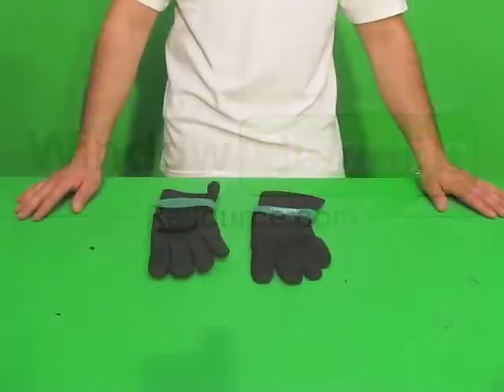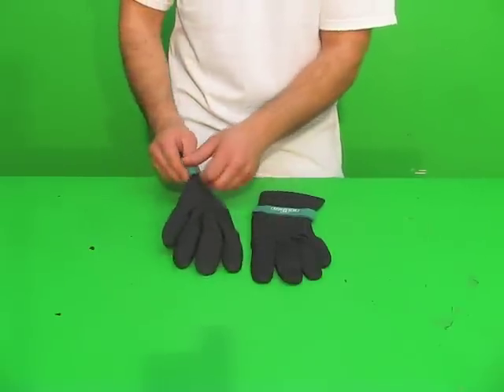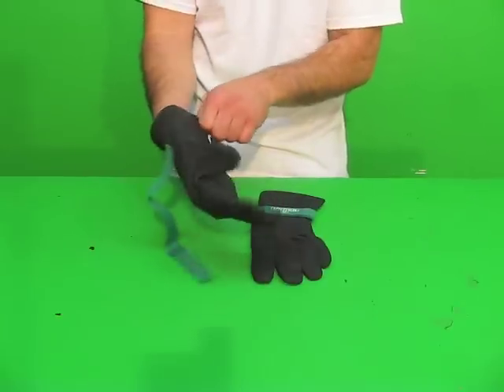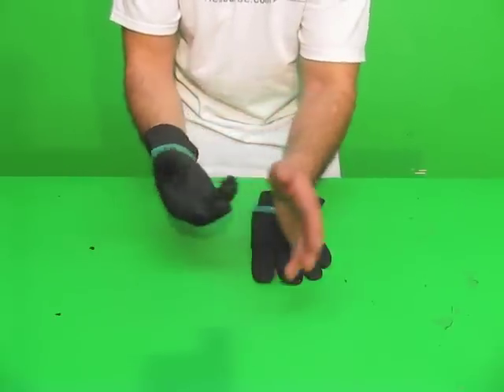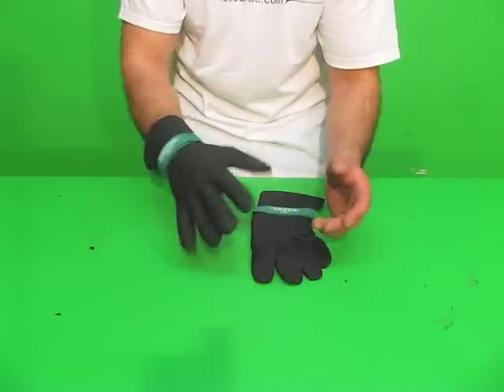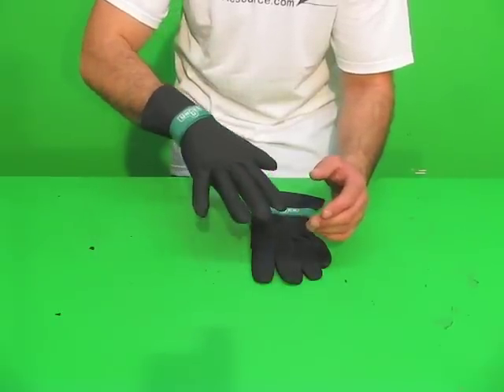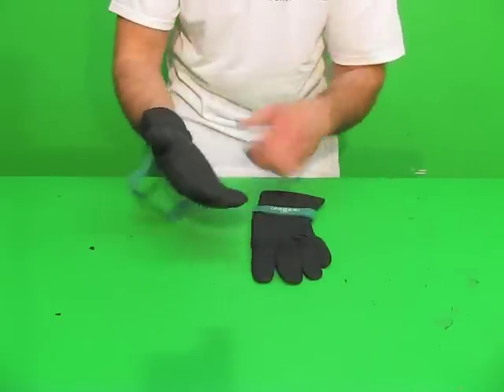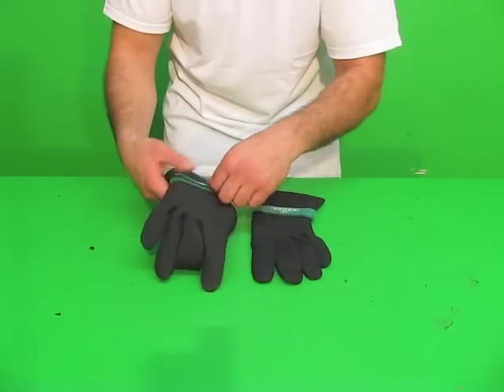Unger Neoprene Gloves